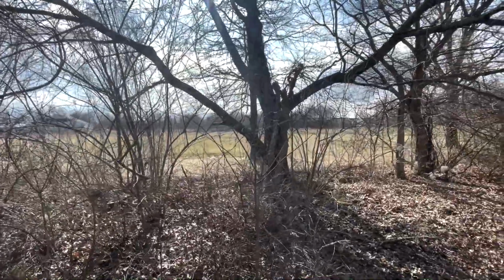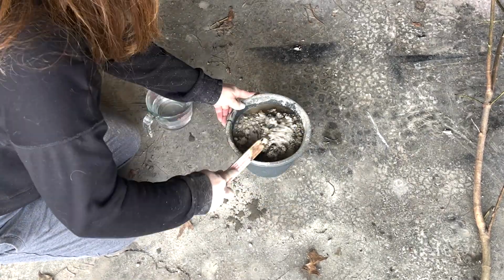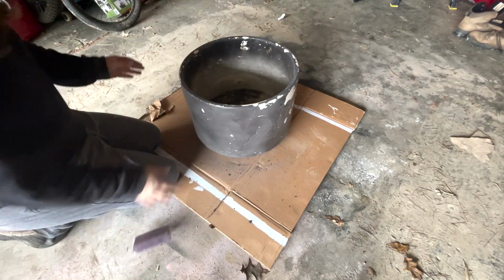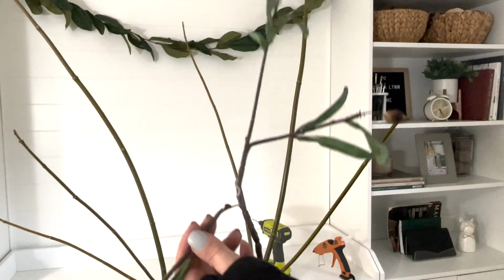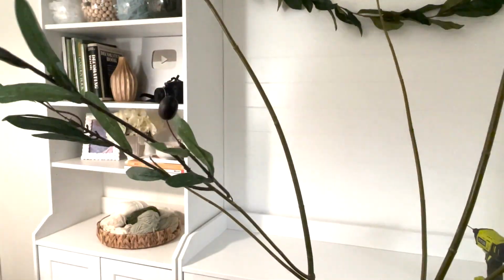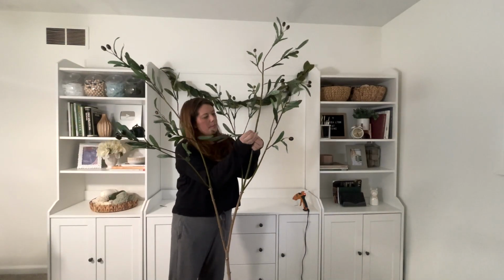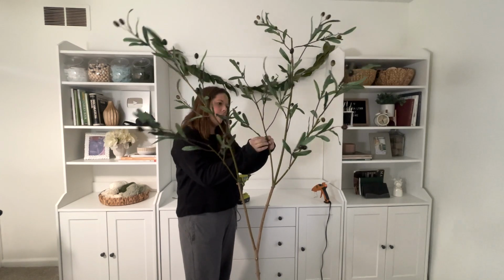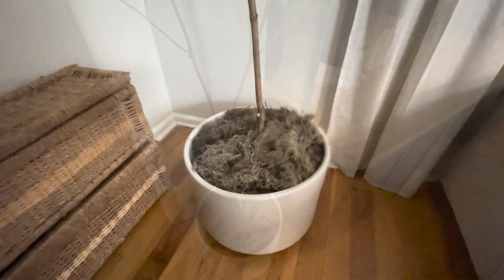Faux Olive Tree Under $30! DOLLAR TREE DIY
I love Olive Trees but I don't have the budget for them. So when I saw the olive branches at Dollar Tree I knew I had to create my own DIY Faux Olive Tree! Find out how I did it and spent under $30 making this tree!